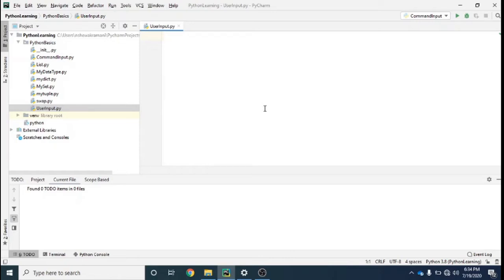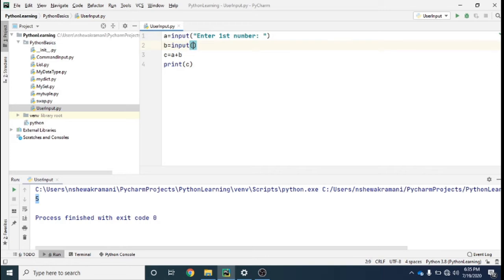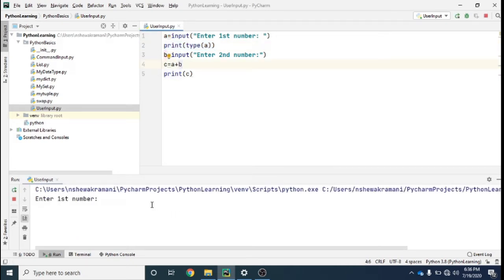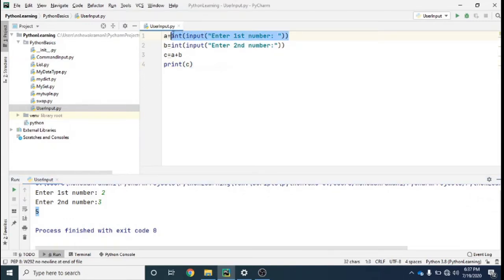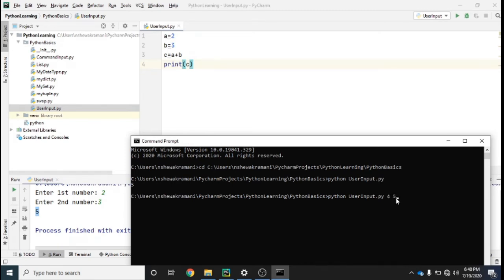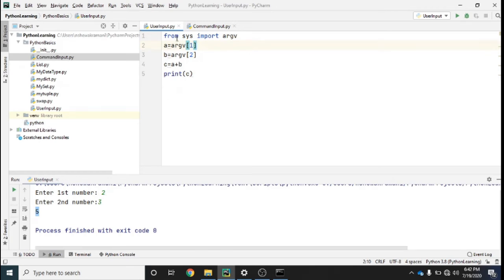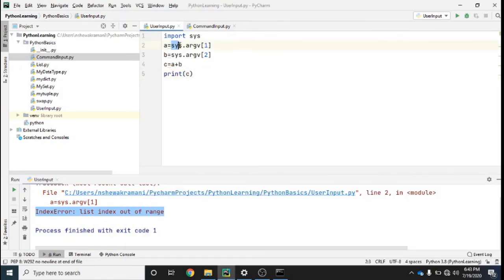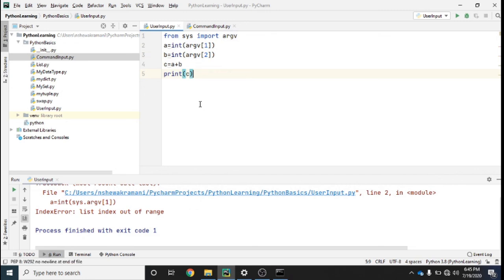#8 User Input in Python